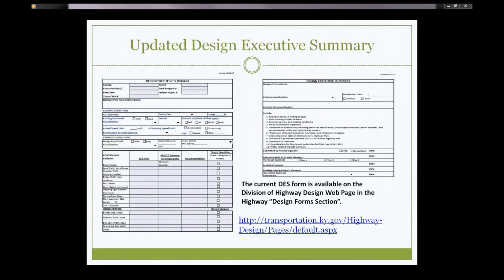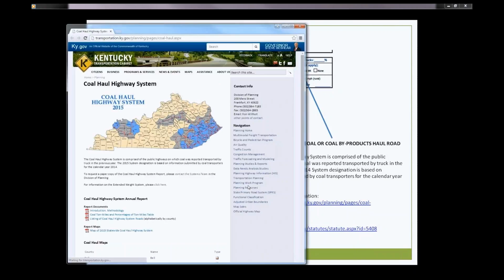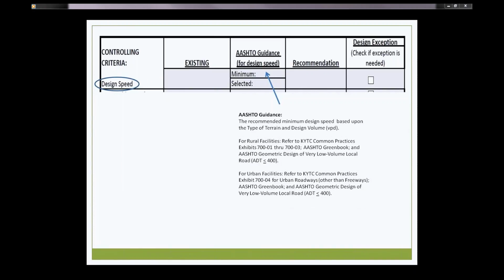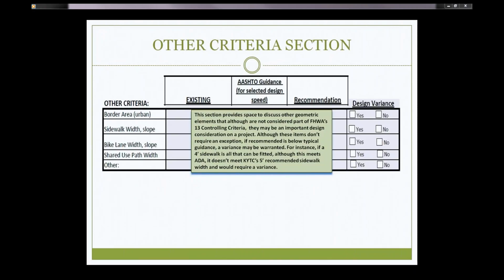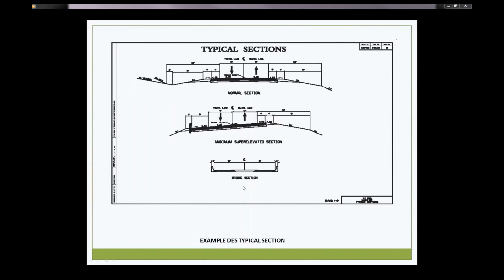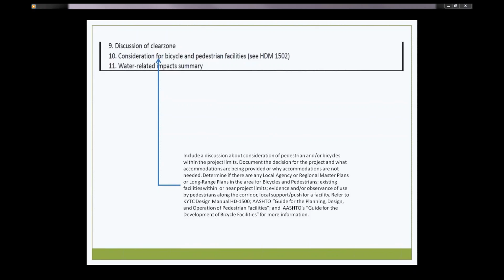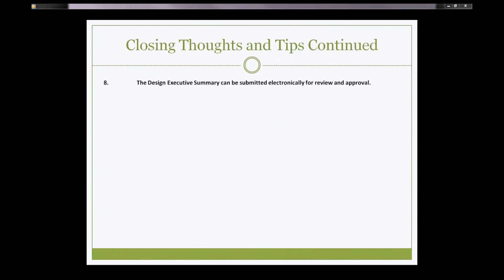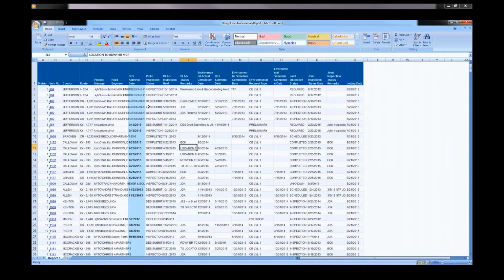KYTC Design Webinar Design Executive Summary Informational Overview August 17, 2015